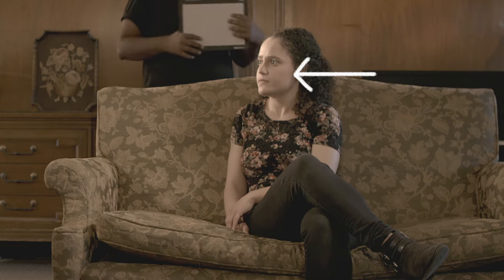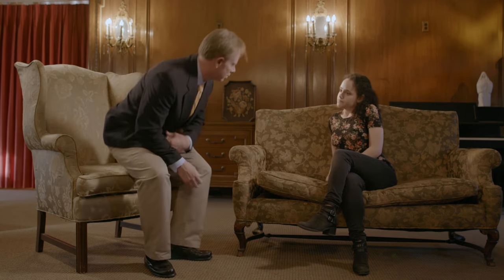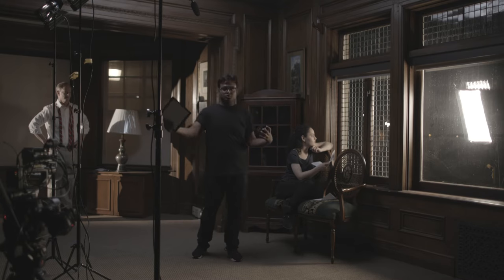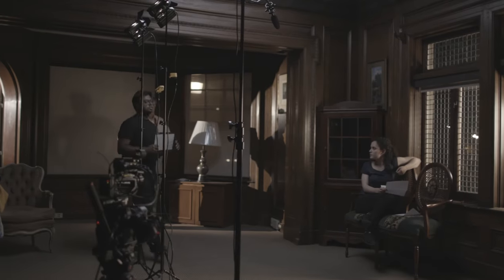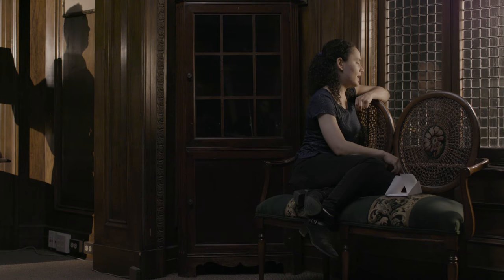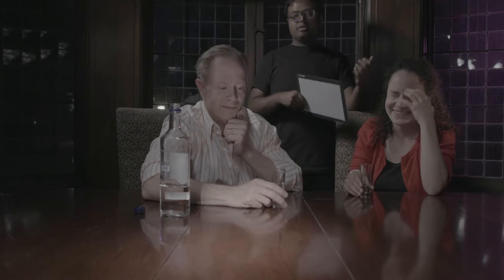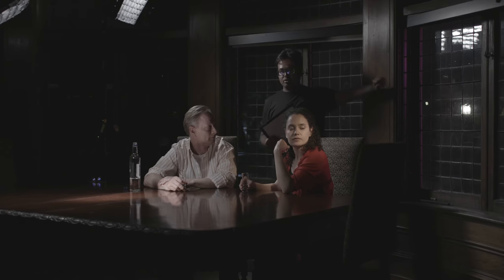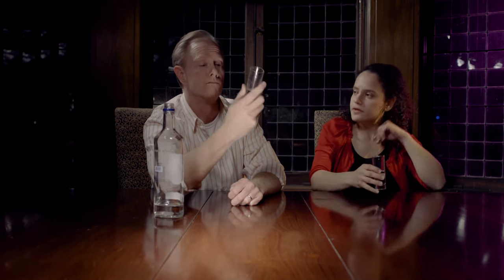2nd International Dedolight Competition 2020 - Lighting Tutorial- with Dedolight SPS5 Kit.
This is a Lighting Tutorial by Lucky Atkare for 2nd International Dedolights Competition 2020. In this tutorial we will be showing how to light 3 different scenes with different moods at different times. How to use the SPS5 kit to get most out of it.

Apologies if the narrator speaks too fast. Couldn't slow him down.

Camera: Carla Quiroga(@CarlaQ)
Lighting: Lucky Atkare(@lucky_d_film)
Actors: Shaina Hammer(@shainahammer) and Darren Kelley(@dmkny71)

1) Prelude Cello Suite 3

2) Largo From Concerto No 5